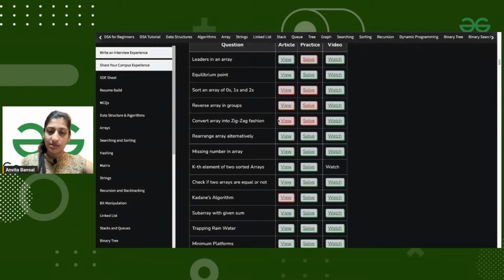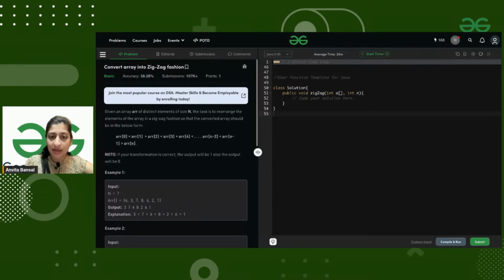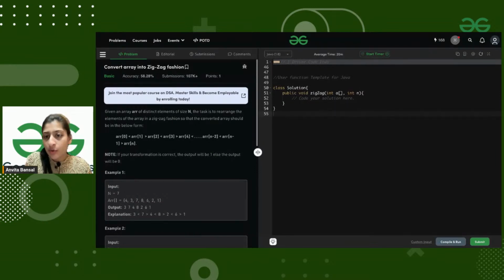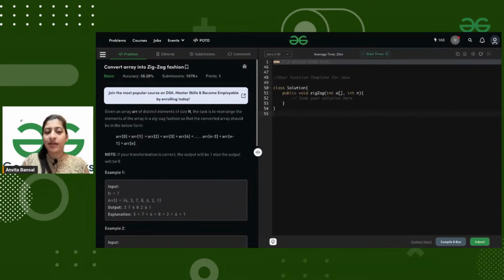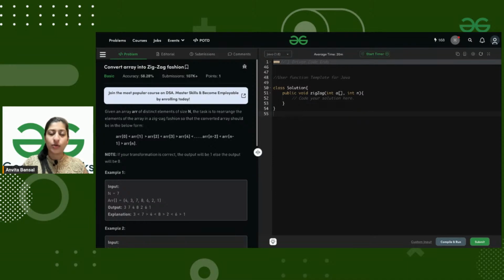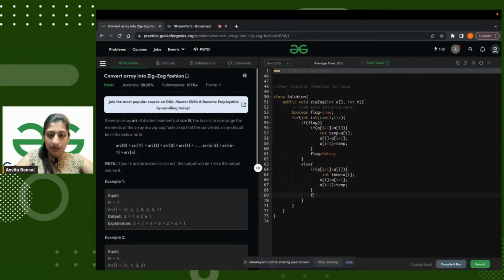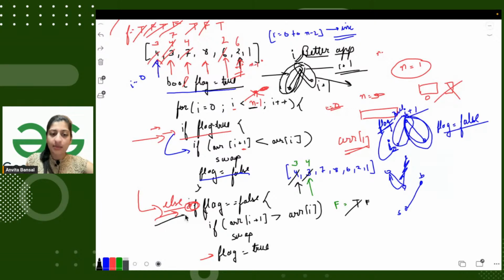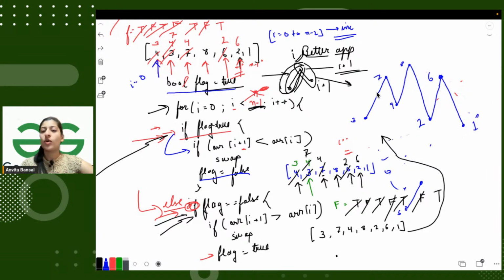GFG SDE SHEET || Conquering the SDE Role || Convert Array into Zig-Zag Fashion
So tune into our live session as Anvita Bansal, an experienced SDE, unpacks and solves a crucial array problem from the invaluable GFG SDE Sheet: "Convert Array into Zig-Zag Fashion." This interactive problem-solving session aims to strengthen your understanding of ARRAY manipulation, a vital component in SDE interviews.